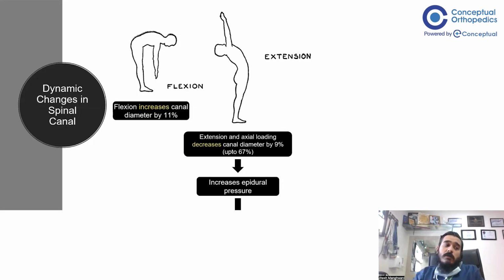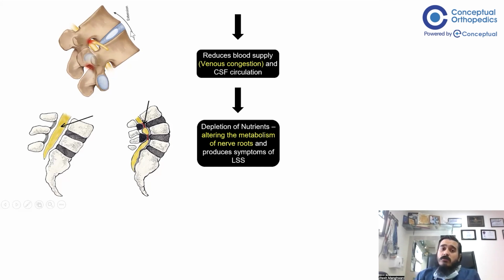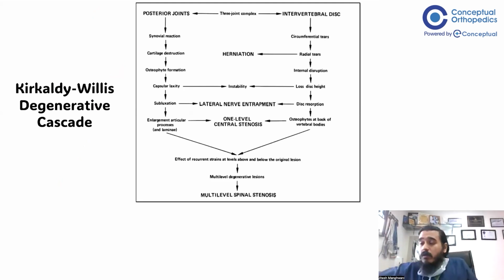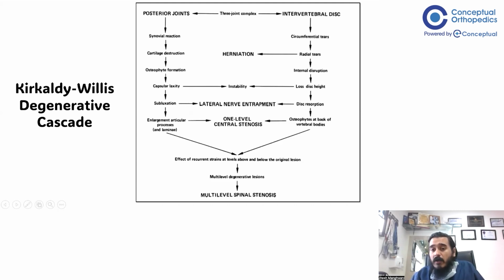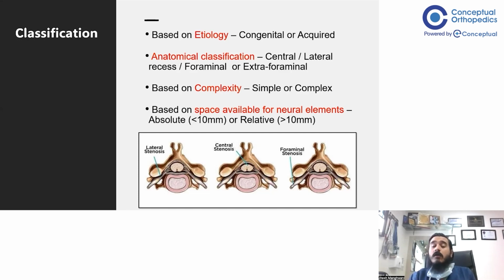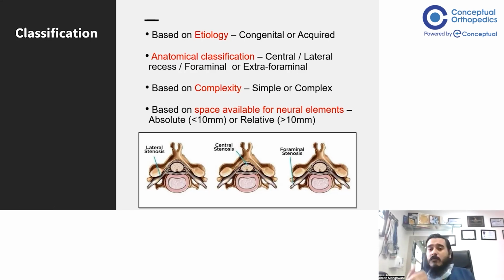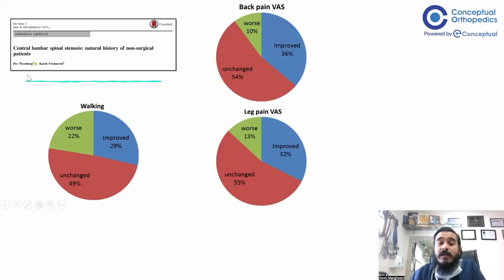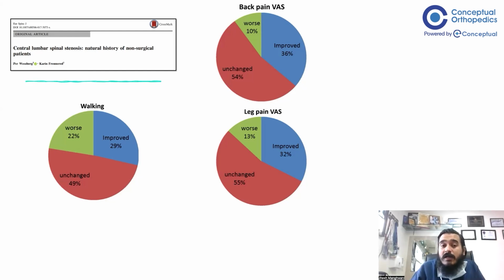Lumbar Canal Stenosis Explained | Spine Concepts Made Simple by Dr. Jitesh Manghwani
Lumbar canal stenosis is a common degenerative spine condition and a frequent exam favorite in orthopedics.

In this video, Dr. Jitesh Manghwani explains lumbar canal stenosis in a clear, logical, and clinically relevant manner, focusing on concepts that matter for both exams and practice.

Topics covered:

Definition & pathophysiology of lumbar canal stenosis

Degenerative cascade and spinal narrowing

Clinical presentation & neurogenic claudication

Imaging correlation (MRI relevance)

Conservative vs surgical management

Evidence-based decision-making

High-yield exam pearls for NEET PG & NEET SS

Ideal for orthopedic residents, spine fellows, and exam aspirants